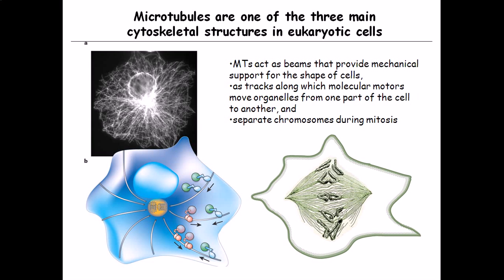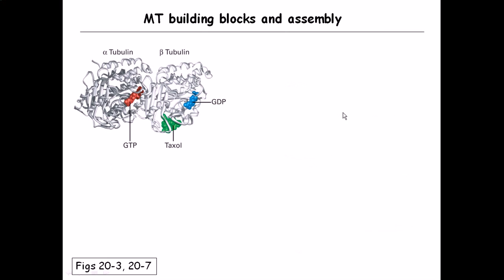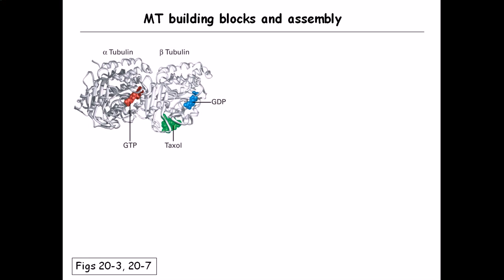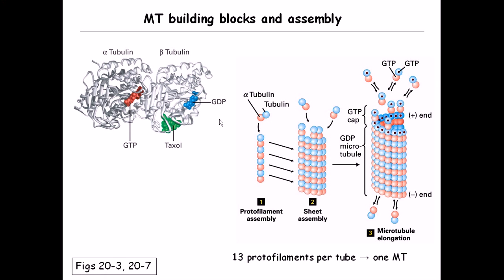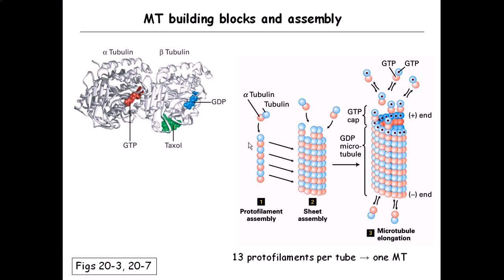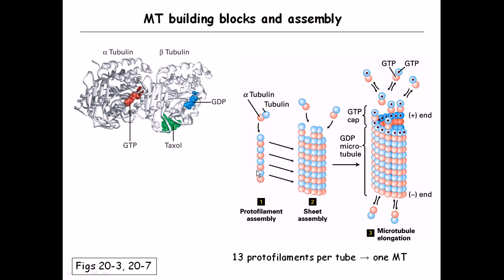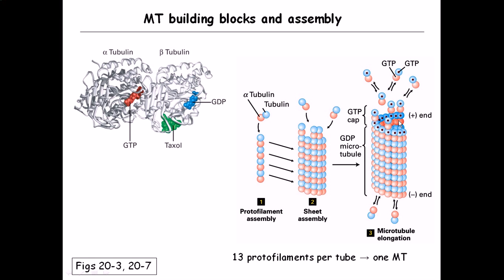Microtubule structure and assembly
This microtubule lecture explains microtubule structure and assembly inside cell.